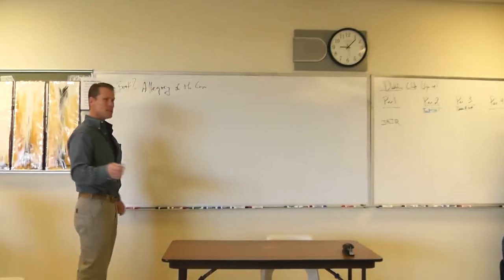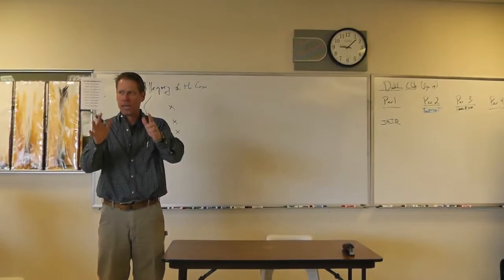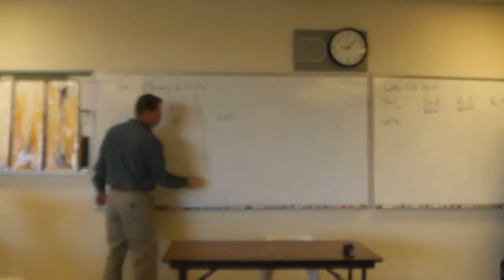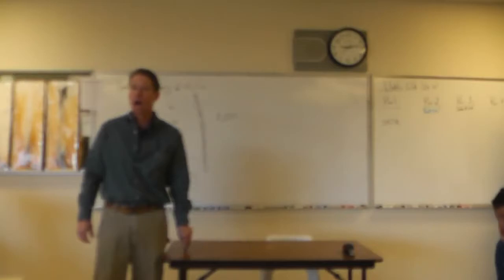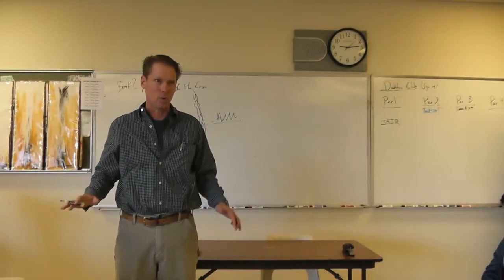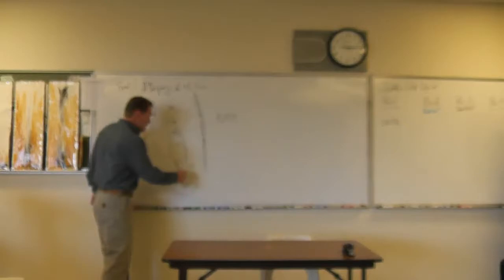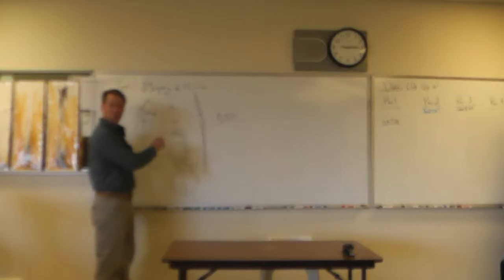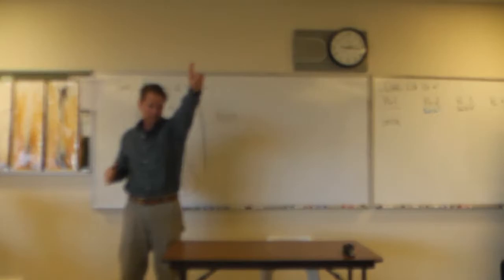AP, Republic 7, Part 1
Dr. McGee lectures on Plato's Republic, Book 7, Part 1